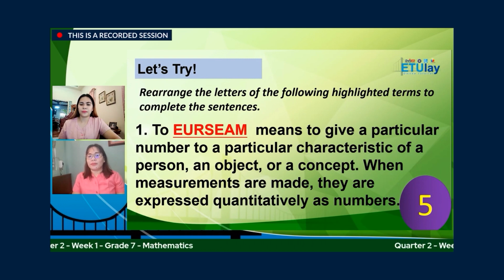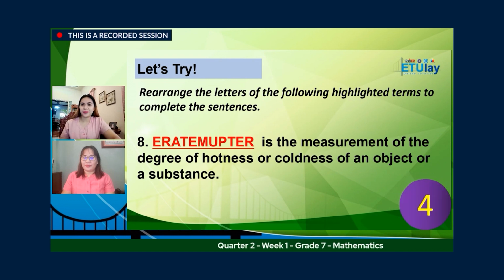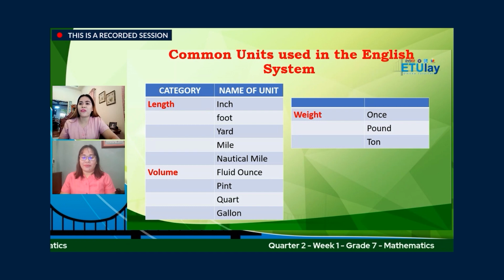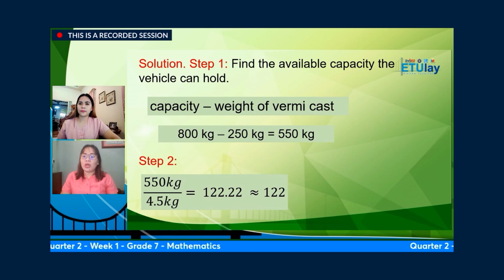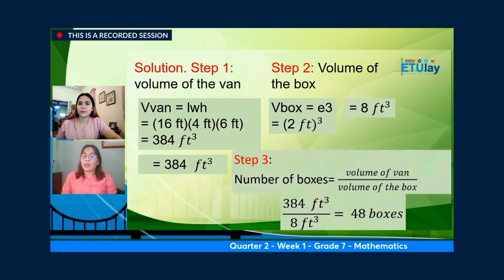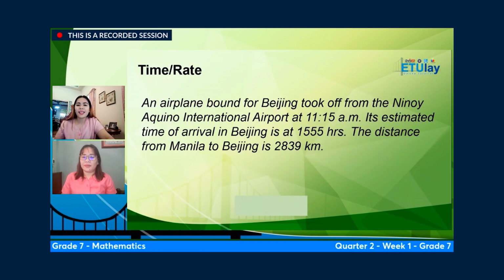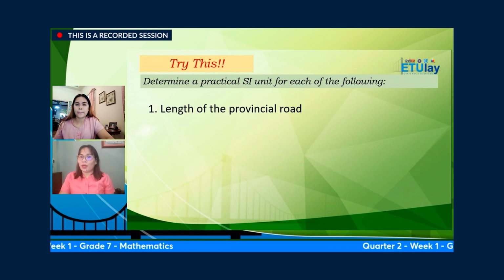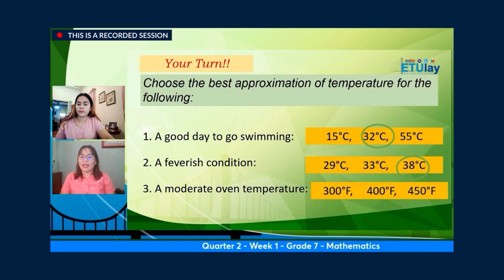Approximating Measurement || Grade 7 Math || Quarter 2 Week 1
Math 7
Grade 7
Junior High School
Quarter 2
Week 1
Approximating Measurement